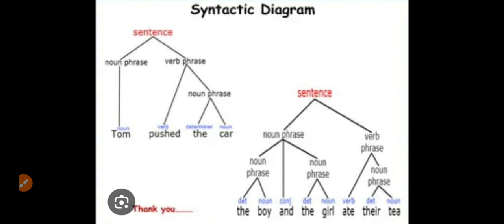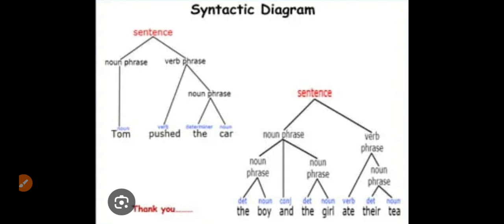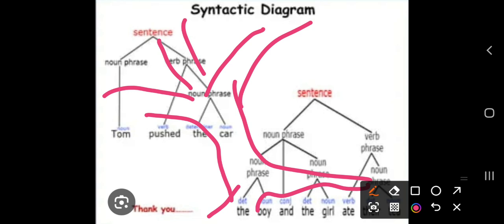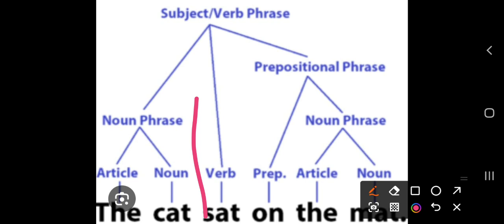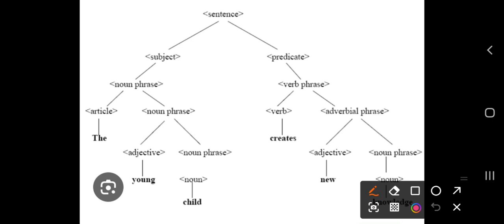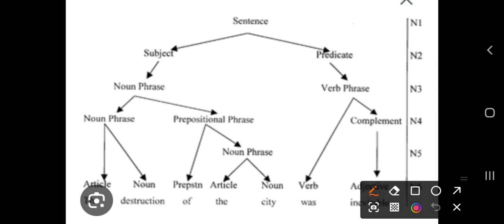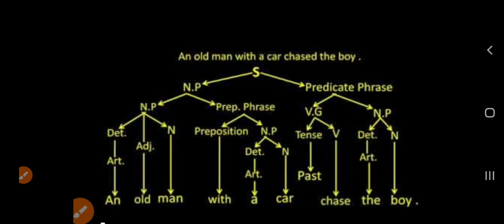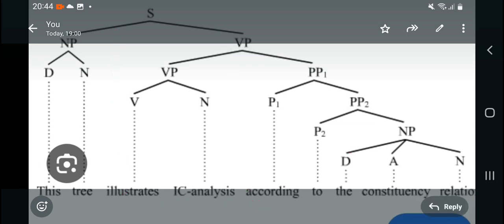IC Analysis, Examples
Some examples of Tree Diagram  of IC-ANALYSIS